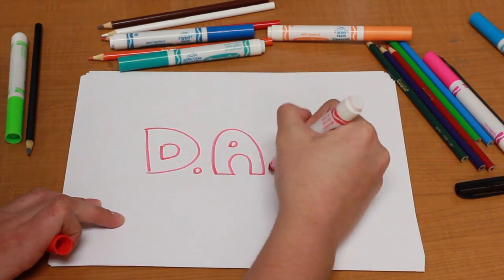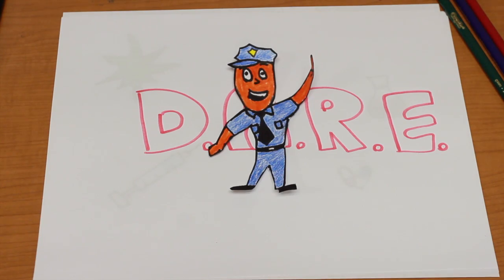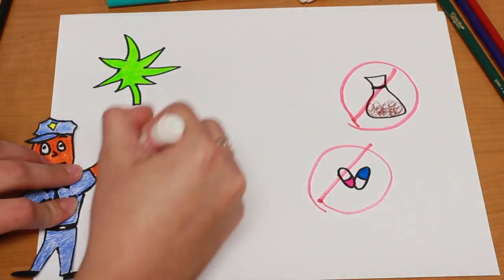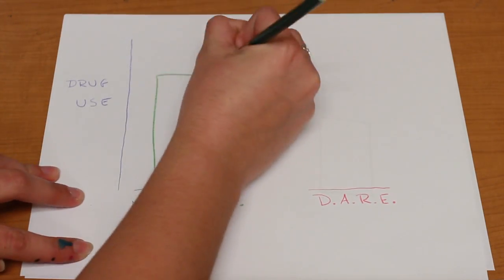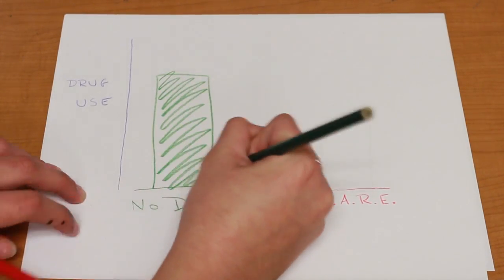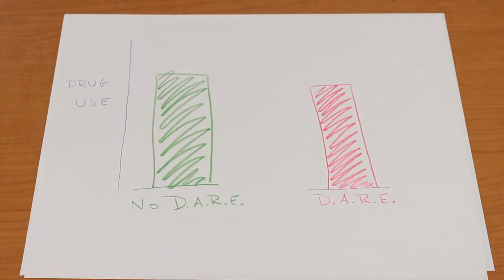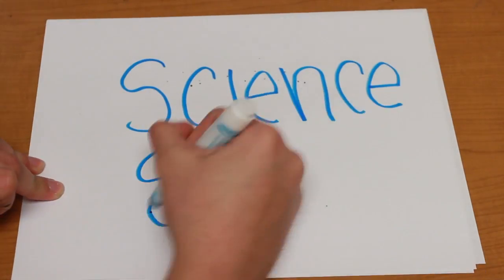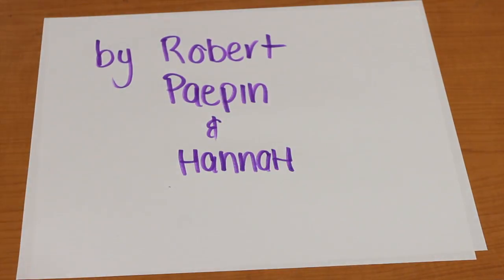Science Scene: Does D.A.R.E. Work?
The program Drug Abuse Resistance Education, commonly known as D.A.R.E., is one that many students across the nation are pushed to pursue. But, how effective is this program? Find out in this week's segment of Science Scene!